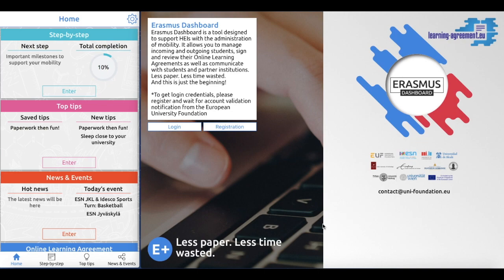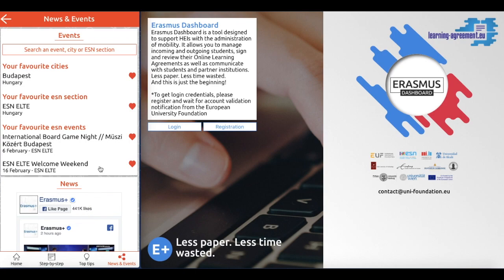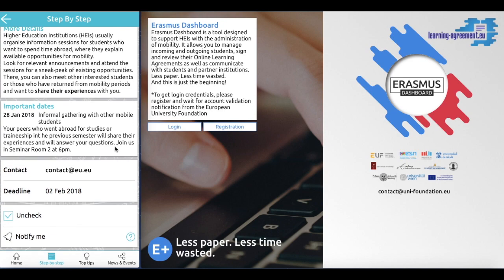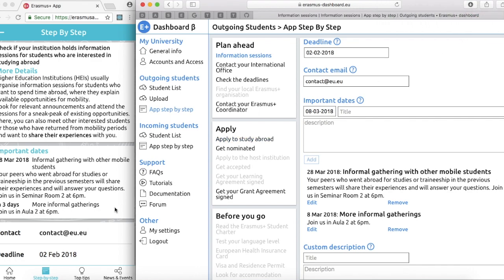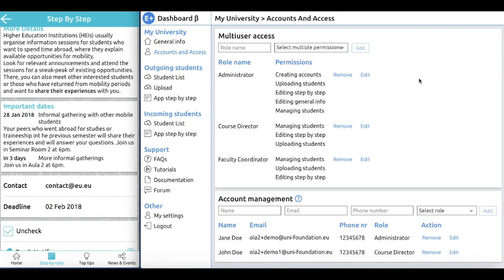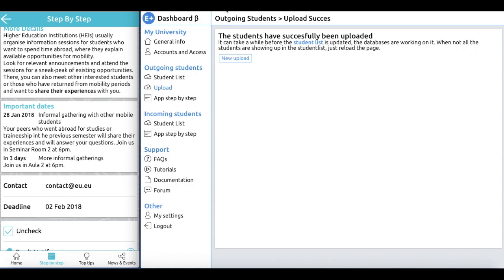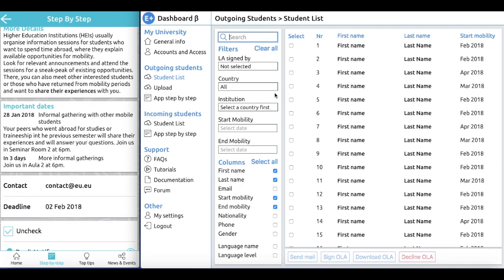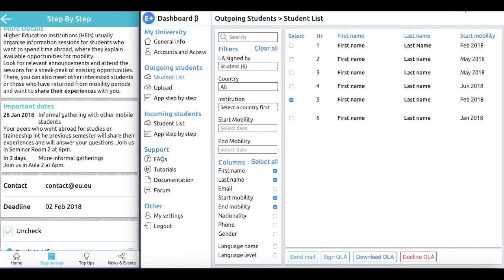Erasmus Without Paper - Webinar: Digital tools for HEIs (28.02.2018) - Summary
Be a part of the digital revolution - try out the latest tools that can support you with Erasmus+ administration!
A short summary demonstration of the interaction of Erasmus+ App, EWP Dashboard and Online Learning Agreement tools as a follow-up after a webinar hosted by the European Commission on the 28th of February.
The webinar was aiming to showcase the progress of several prominent initiatives and host the launch of the EWP Dashboard in a session that:

- Showed how the new EWP Dashboard ties to the Online Learning Agreement and the Erasmus+ App, to ease the management of and communication with international students;
- Illustrated how the Erasmus+ App new update can be used to convey institution-specific information to students;
-Announced a number of information events that will take place throughout 2018. Namely, the Erasmus Going Digital conferences will take place in different  regions of the EU to ensure access to the information and gather feedback from stakeholders.
The next Erasmus Going Digital conferences are expected to take place in:
- Budapest, Hungary - 23-24 April at the Eötvös Loránd University. Please visit thee conference website for registration
- Bergen, Norway (7th June)
- Barcelona, Spain (late October)
- Brussels, Belgium (early December).

Please also visit European University Foundation website regularly for up-to-date information or sign up for our newsletter.

Erasmus+ App (available in Google Play and Apple store).